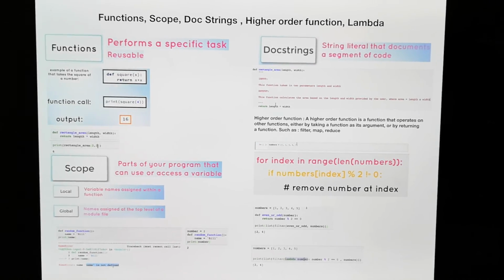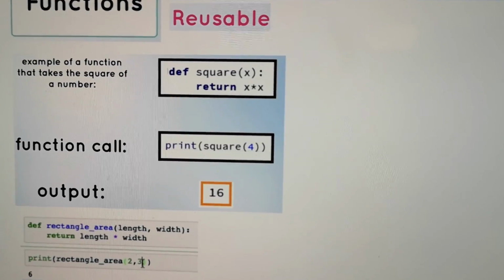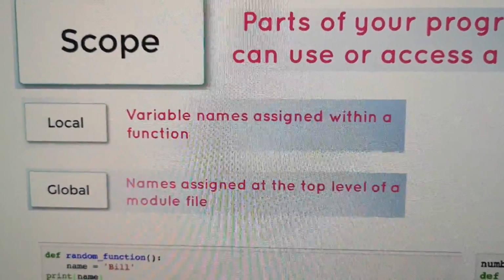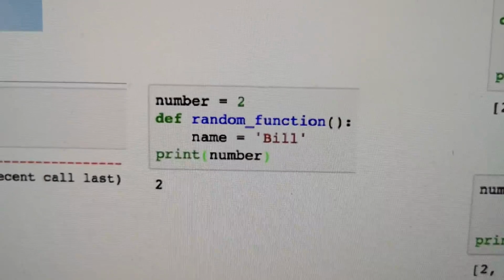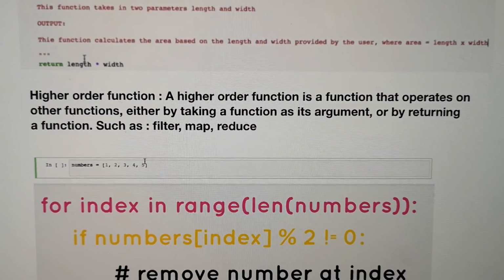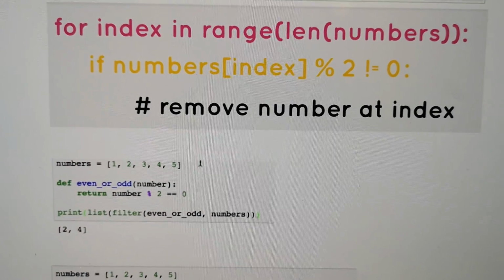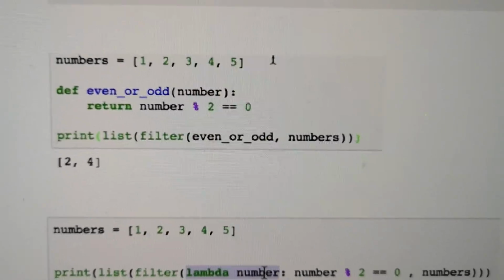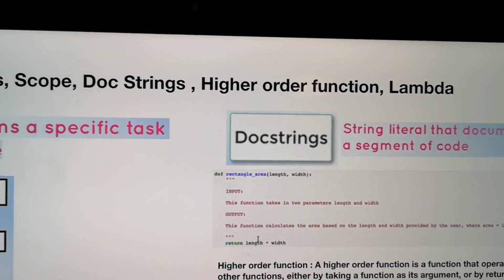Python programming language functions, scope, doc strings higher order functions and lambda function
An introduction of functions, scope, doc strings, higher order functions and lambda functions. The base material is from Udemy course.